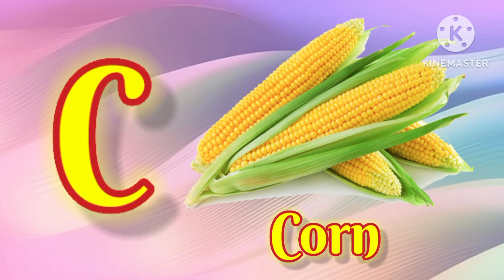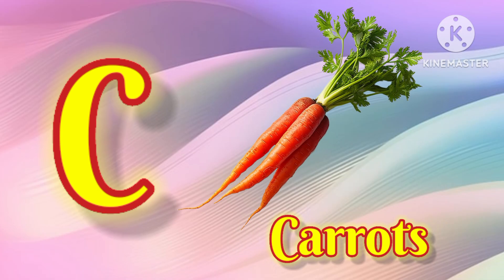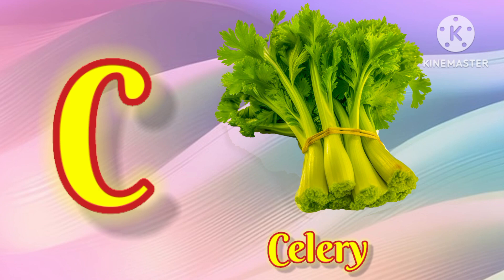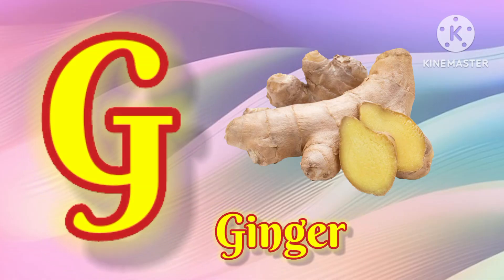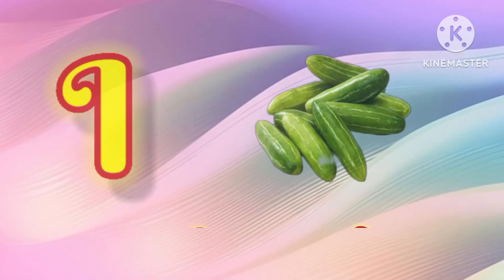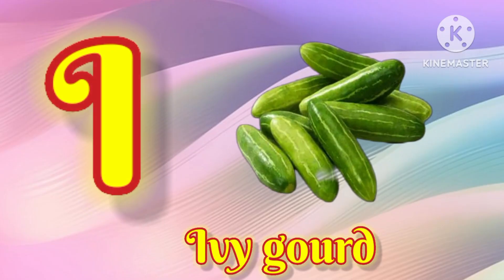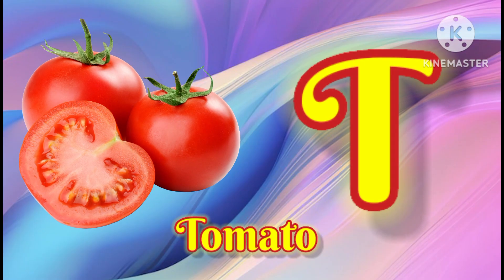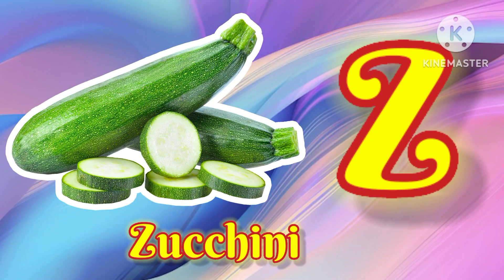Vegetable names in english for Toddlers,Preschool kids english words on alphabet letter